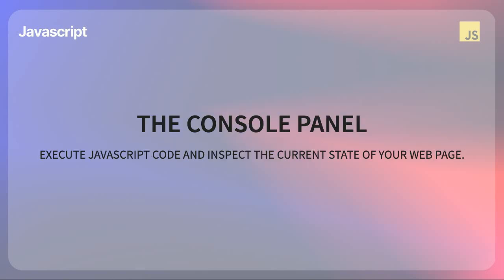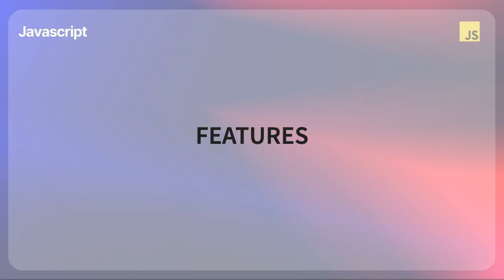Browser Developer Tools – Console, Debugger, Sources Panel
In this video, we'll explore the powerful Browser Developer Tools, specifically focusing on the Console, Debugger, and Sources Panel. We'll cover how to use these tools to identify and fix issues in your JavaScript code, making you a more efficient developer.